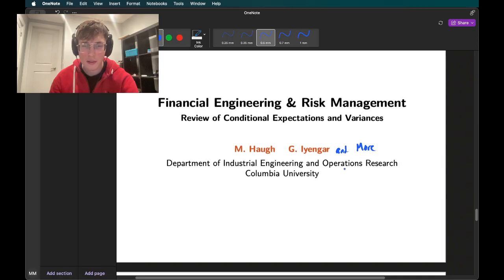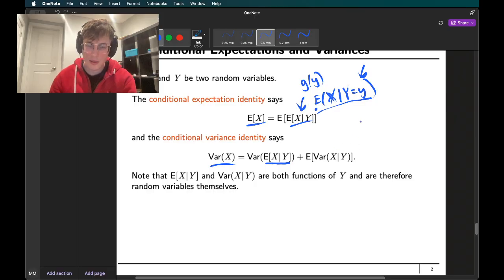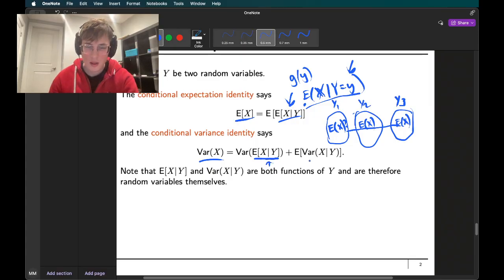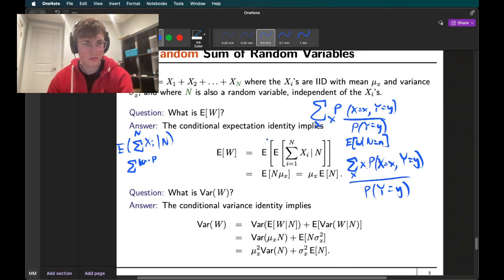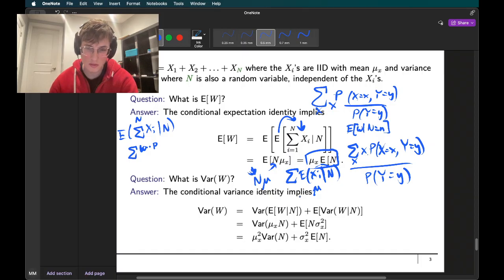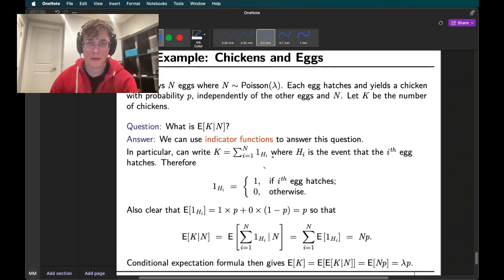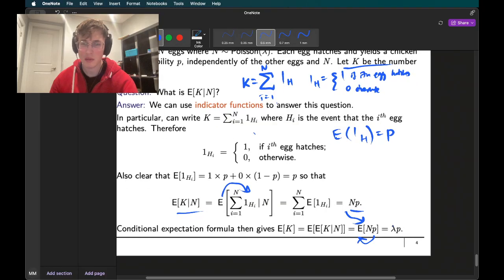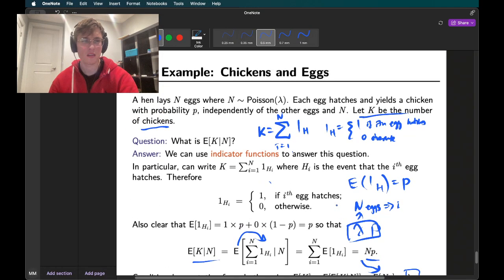Conditional Expectation - Financial Engineering & Risk Management